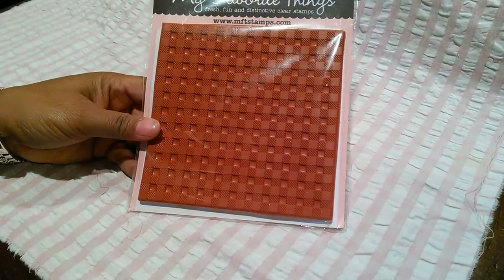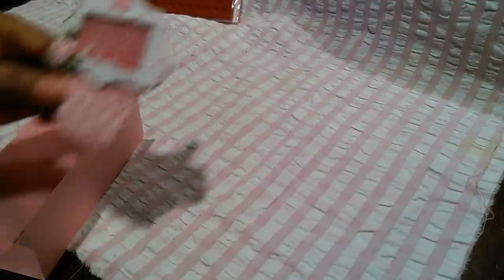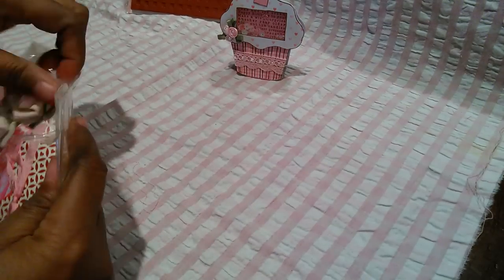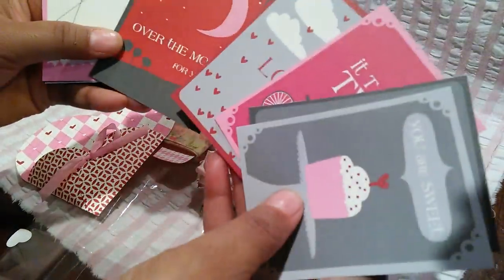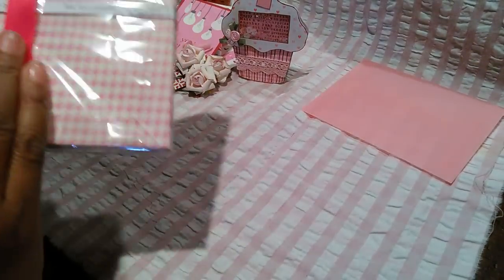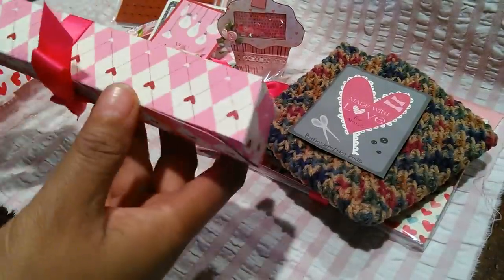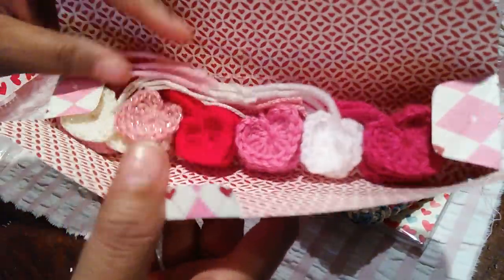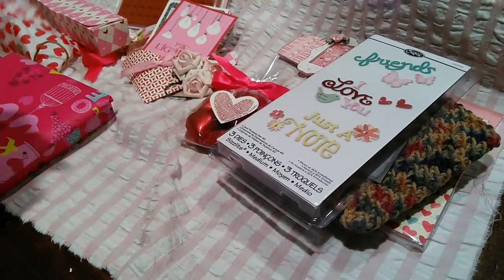RAK and birthday happy mail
Thanks so much Dee and Suzan